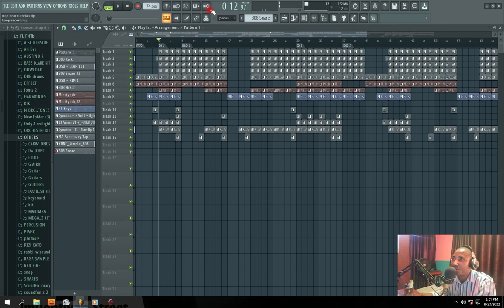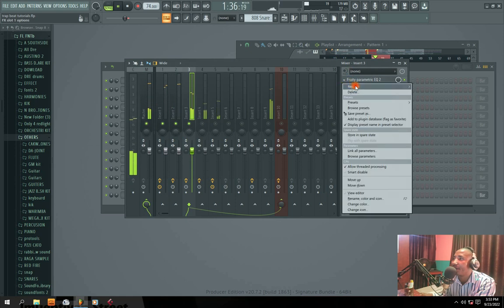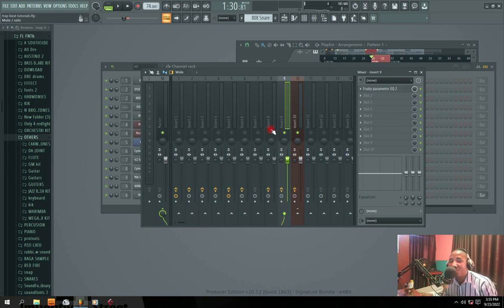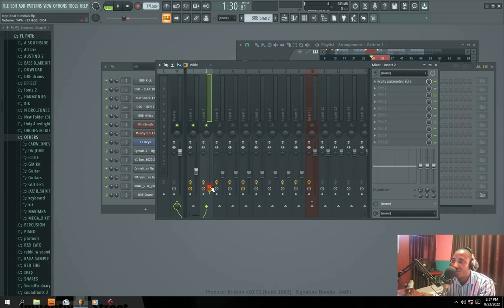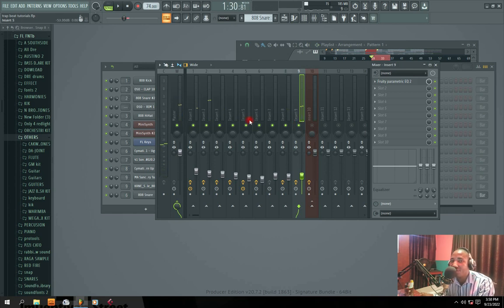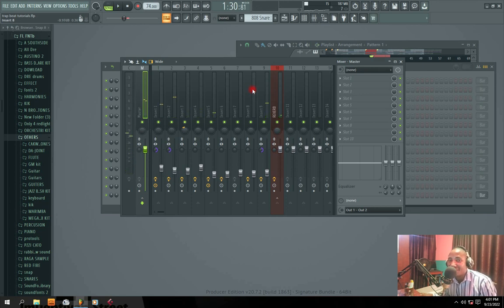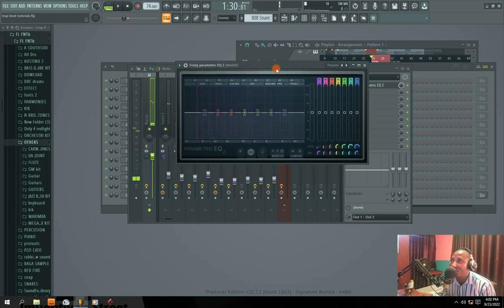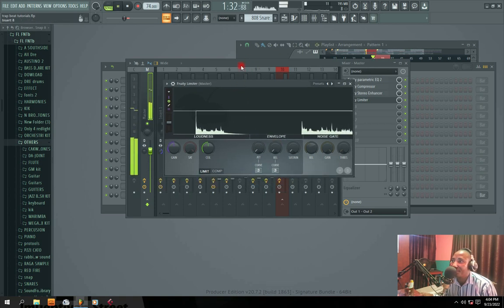How to Mix and Master Rap Beat in FL Studio | Full Step-by-Step Tutorial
Want your rap beats to sound loud, clean, and industry-ready? In this tutorial, I’ll show you how to mix and master a rap beat in FL Studio step by step — using stock and optional 3rd-party plugins.

Whether you’re making trap, drill, or boom bap, the way you mix and master your beat can make or break how it sounds on streaming platforms.

In this video, you'll learn:

How to mix drums, 808s, melodies, and FX

EQ and compression tips for clean, balanced beats

How to add width, punch, and loudness

Setting up a mastering chain in FL Studio

Limiter and clipper settings for rap beats

How to export your beat for YouTube or Spotify

🎧 Perfect for:

FL Studio producers

Rap, Trap, and Drill beatmakers

Afro-trap and urban producers

Beginner and intermediate music creators

No more muddy or quiet beats — this guide will help you deliver radio-ready sound from your bedroom studio.